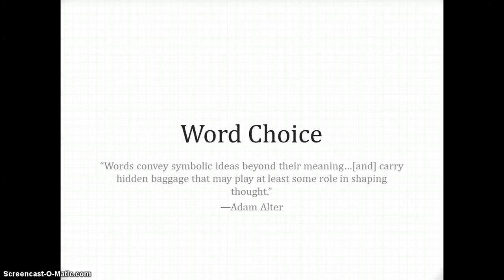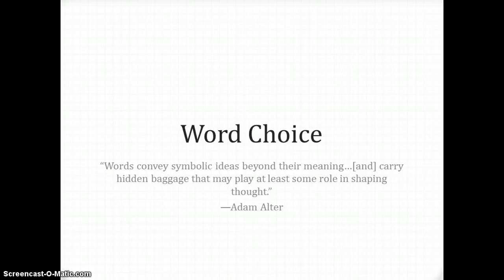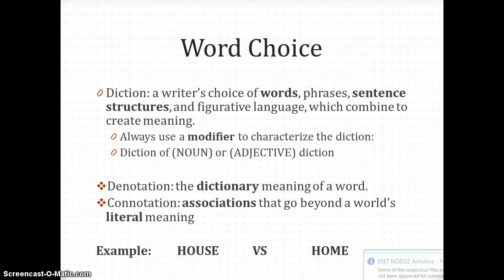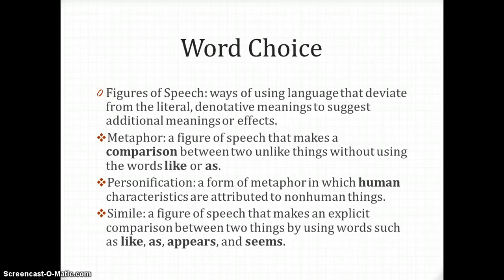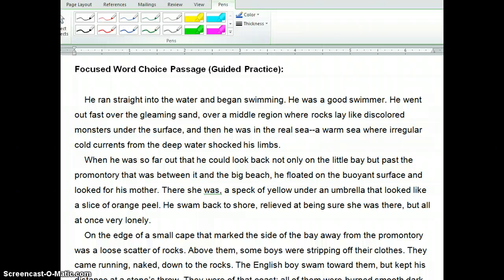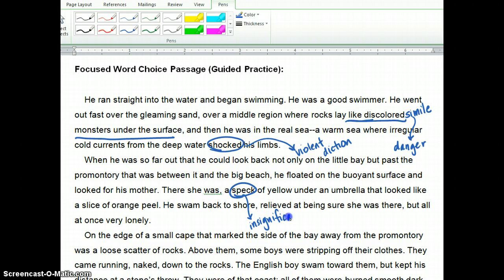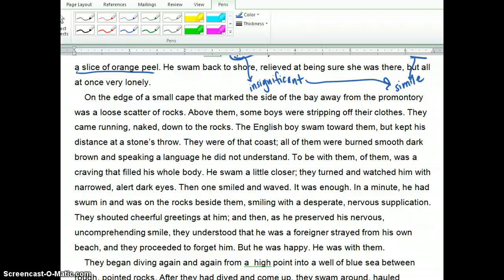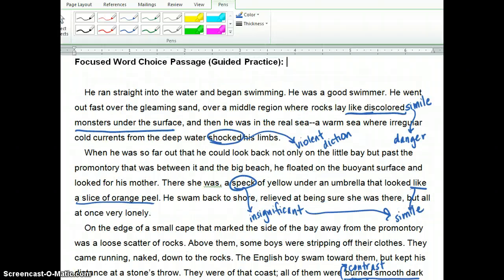Word Choice Notes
CHS English 9 Enriched